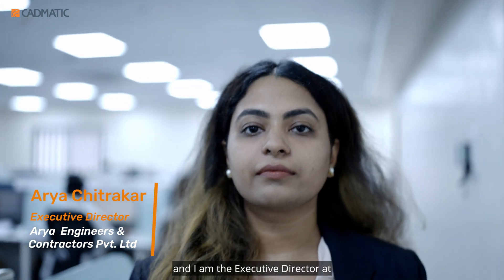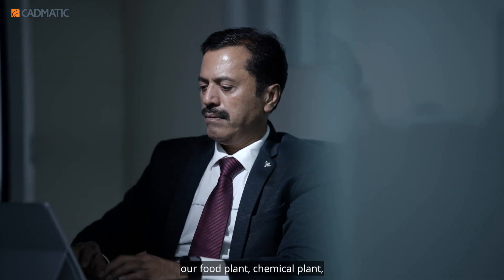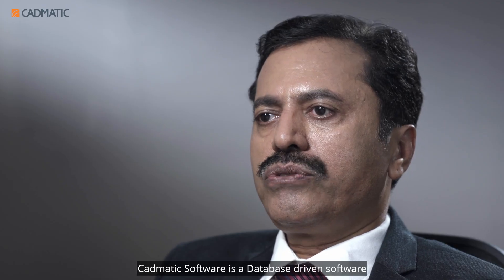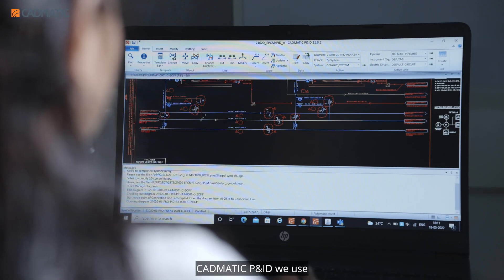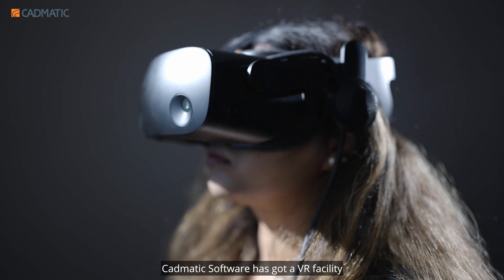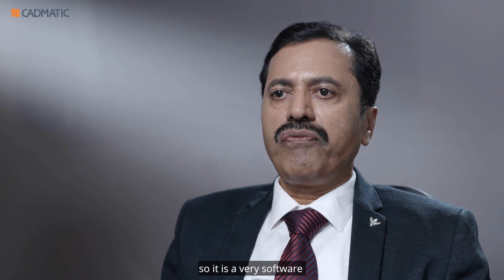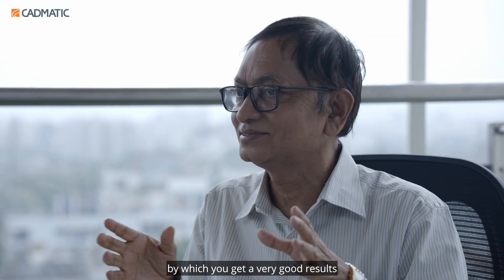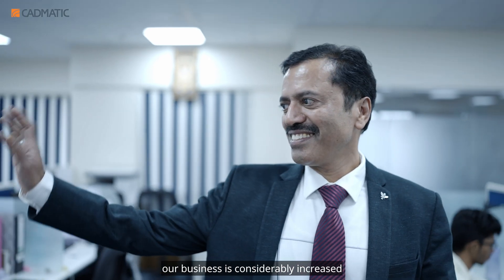Arya Engineers - Leading the way in 3D Plant & Engineering more efficiently with Cadmatic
Interview with Mr. Rajendra Chitragar, Director, Arya Engineers & Contractors Pvt. Ltd (Pune) along with Ms. Arya Chitragar, Executive Director, Arya Engineers & Contractors Pvt. Ltd (Pune)